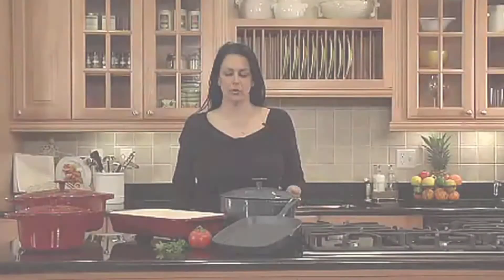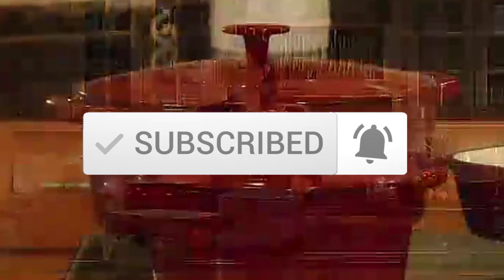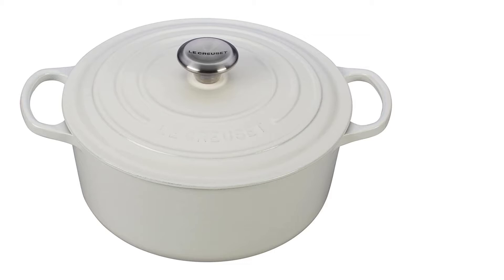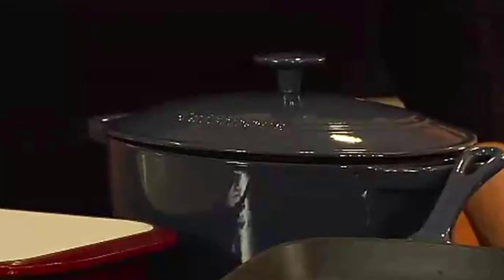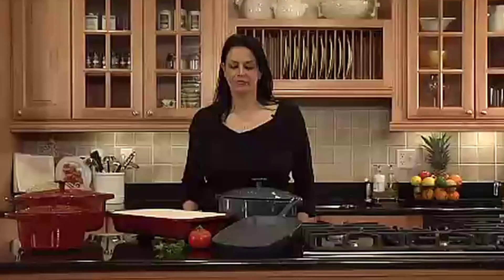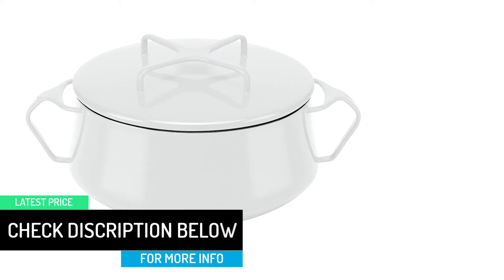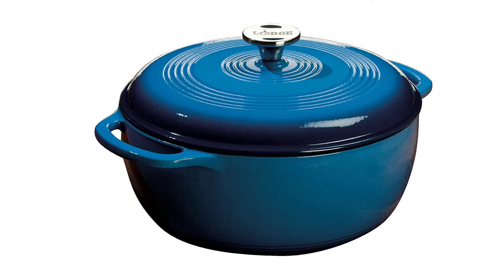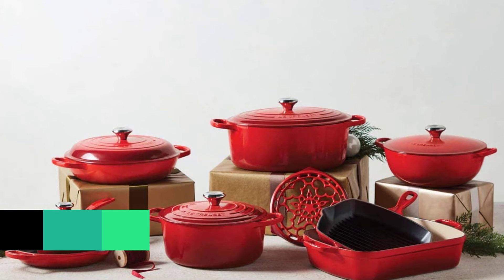Top 5 Best Dupe for Le Creuset’s Dutch Oven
▶️ 5. Le Creuset Enameled Cast Iron Signature Round Dutch Oven.

▶️ 4. Cuisinart Chef’s Classic Enameled Cast Iron 5.

▶️ 3. Dansk Kobenstyle White Casserole, 2 Quart.

▶️ 2. Lodge Enameled Dutch Oven.

▶️ 1. Le Creuset Signature Stainless Steel Knob.